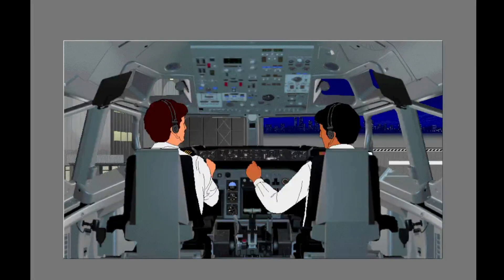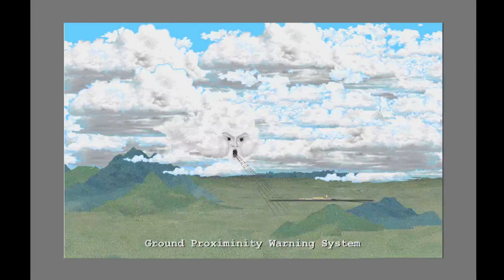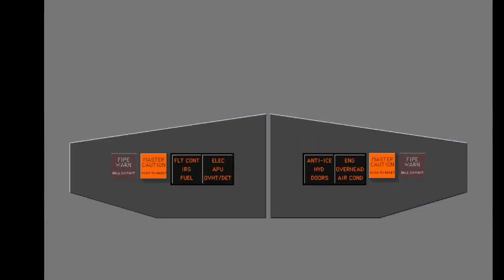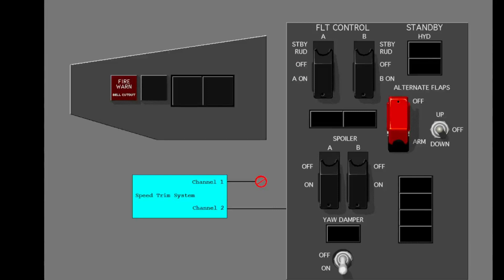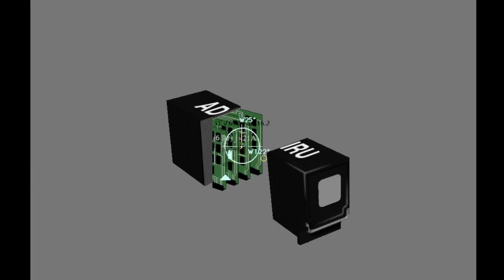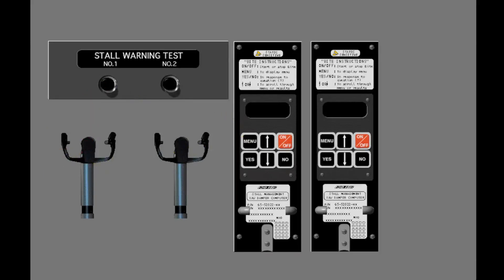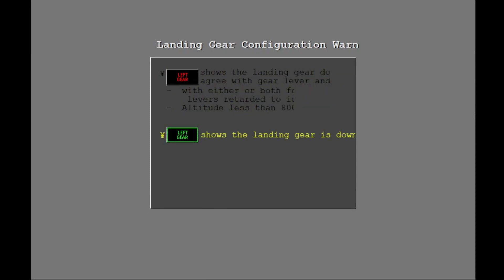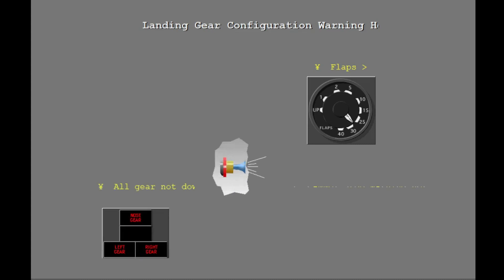Boeing 737NG (600/700/800/900ER) - Master Caution and Warning System | Computer Based Training